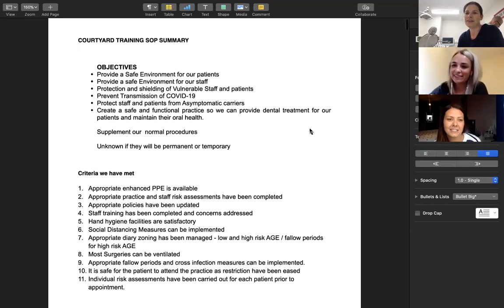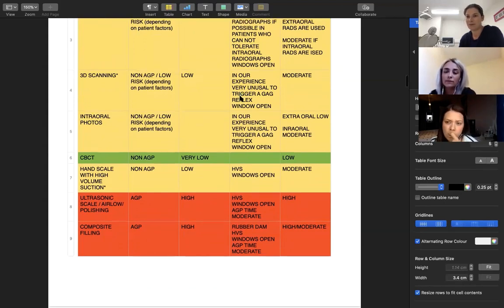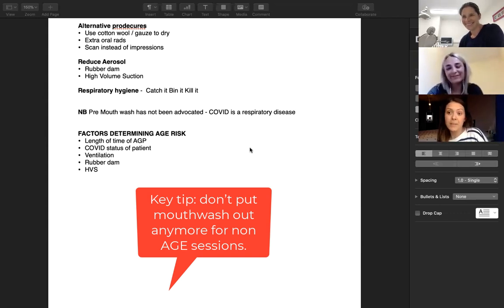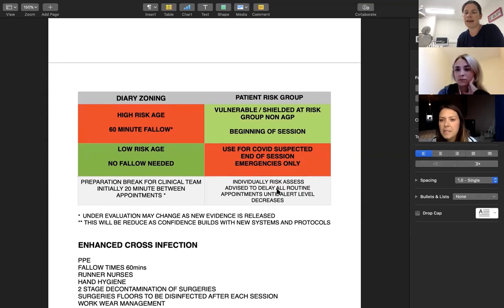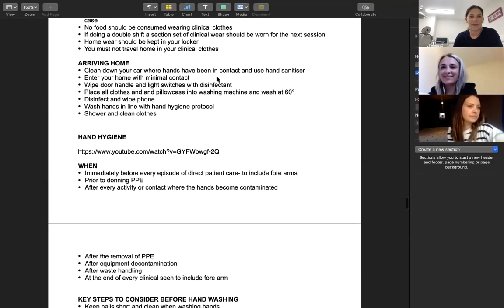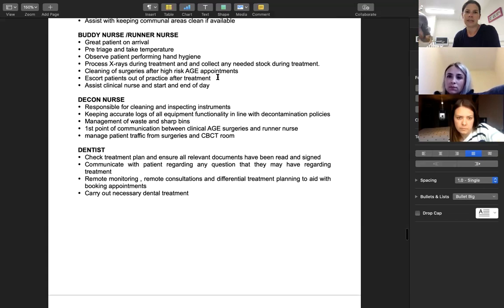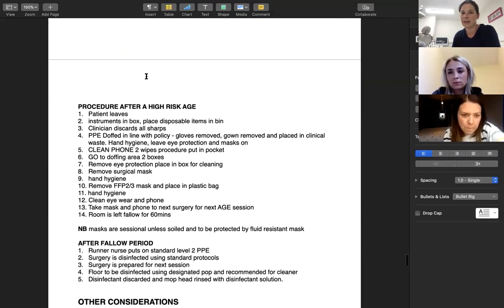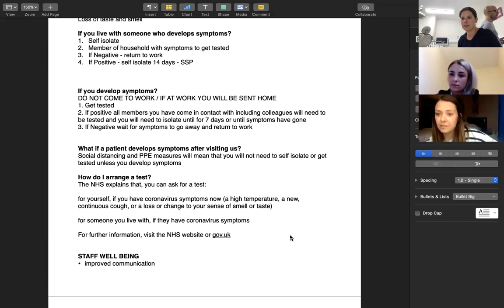The Courtyard Academy SOP Training Video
Anna Stokes is a Practice Partner at The Courtyard alongside Marcos White. She has taken the dubious honour of collating best practice from the Covid Standard Operating Procedures available to compile our own document.

As part of our staff training pathway, we realised that simply reading such a document would not satisfy our aims of a true understanding of the practical applications and habit changing that would be demanded of every one of our team.

Add to the fact that social distancing rules would make a traditional training environment impossible and we decided to film our explanation of the salient points, and consequences, of our new Standard Operating Procedures.

This video now forms a tool for our staff that can be revisited at will if needed.

We invite other practices and their teams to either emulate our approach, or simply use our training video as a tool for their teams.

We don't promise perfection, though that was our aim. We feel we deliver real world, real time, problem solving and the thought processes it triggers in our clinicians.